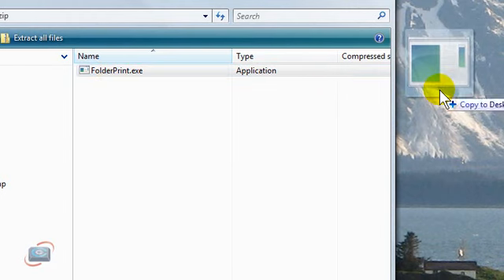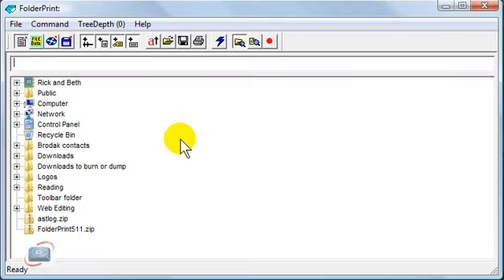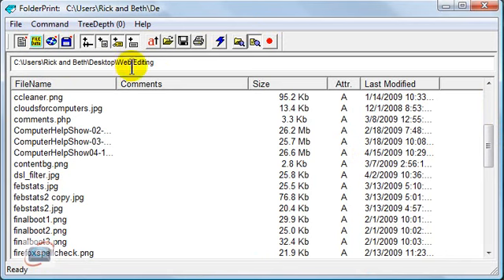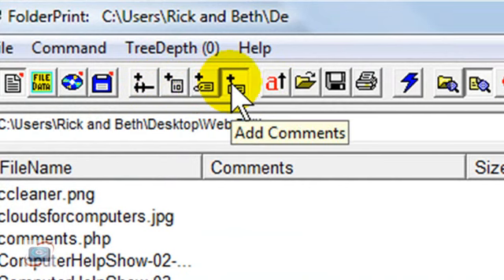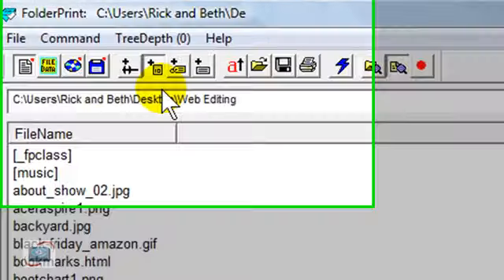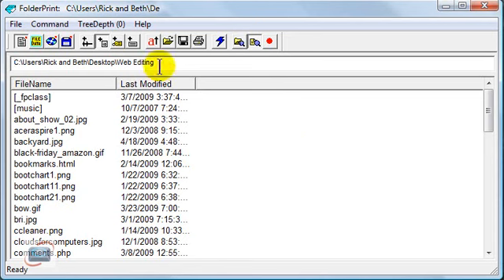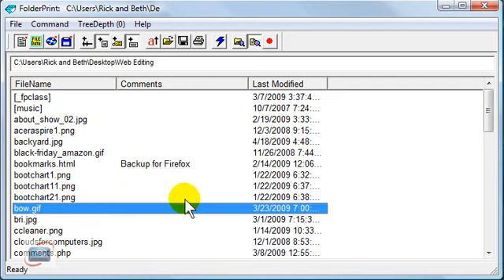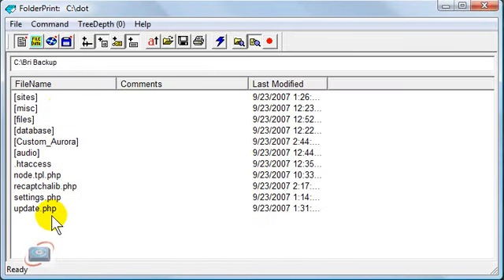How to Print the Contents of a Folder in Windows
This particular tip works in any version of Windows with the free FolderPrint utility available